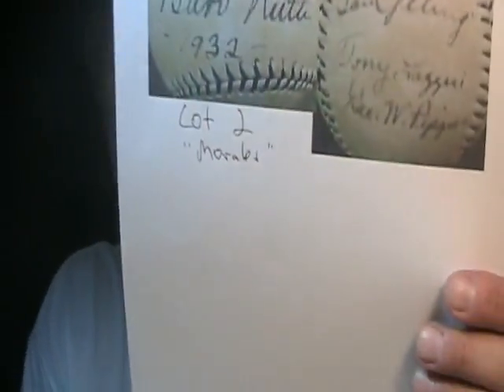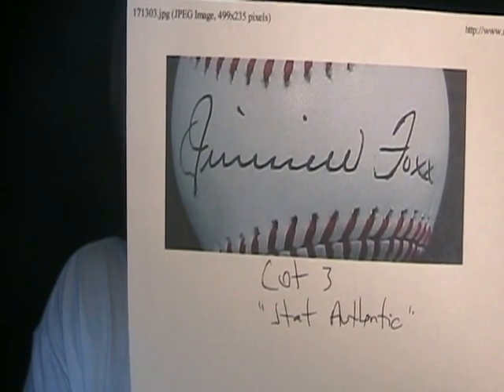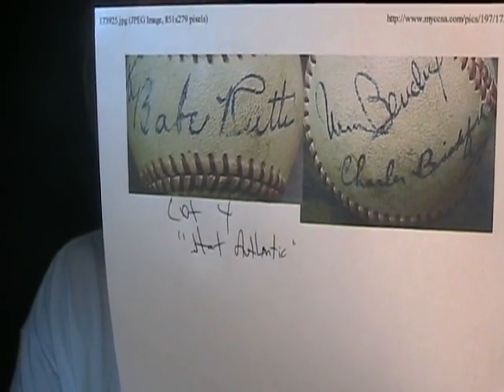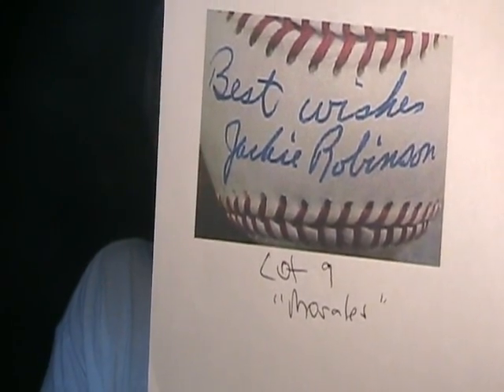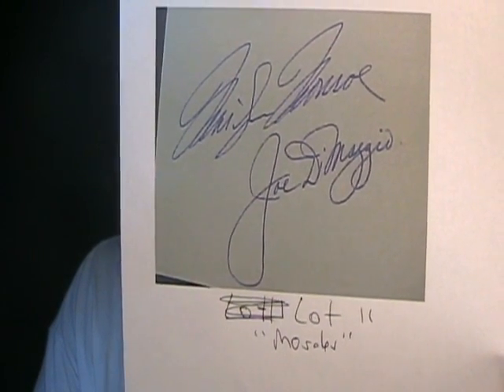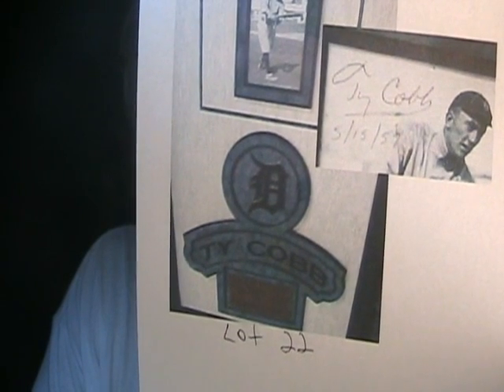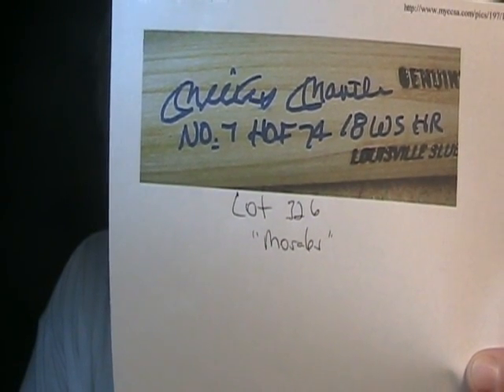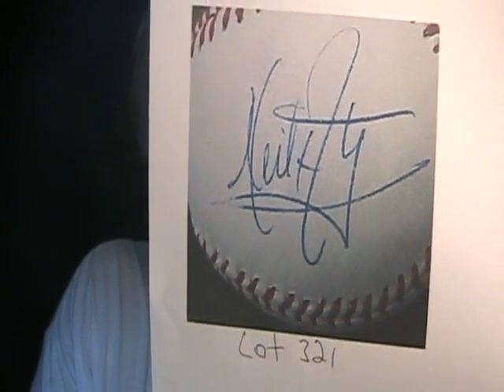Coach's Corner Sports Auction Babe Ruth Lot 2 Lou Gehrig Lot 5 Mickey Mantle Signed Bat Mel Ott